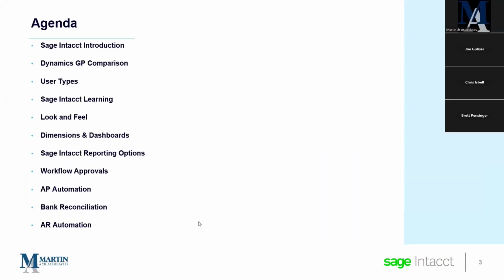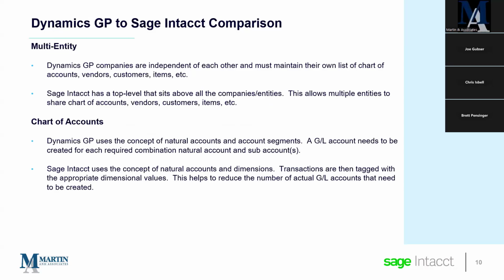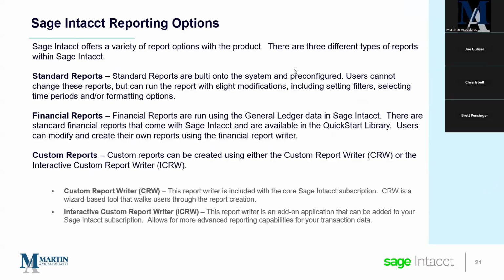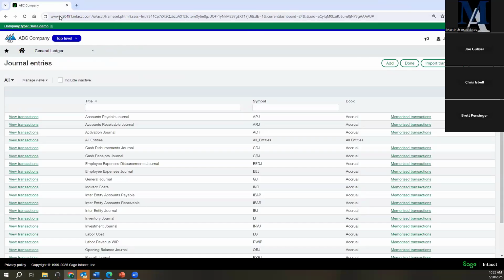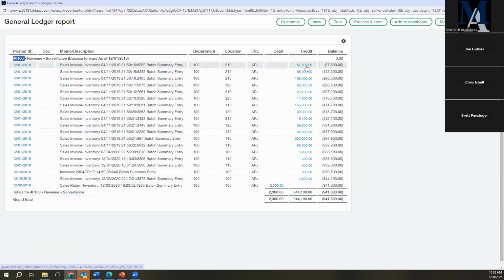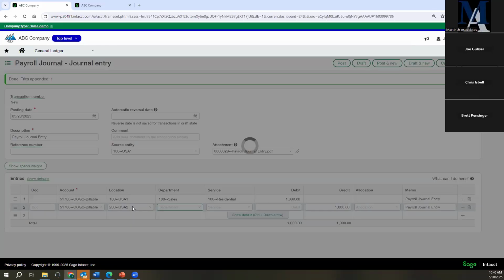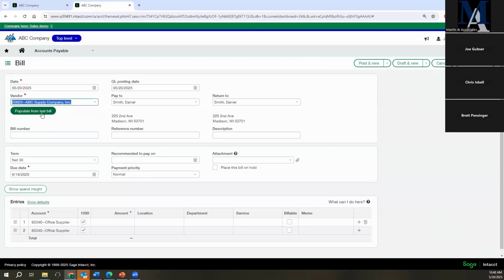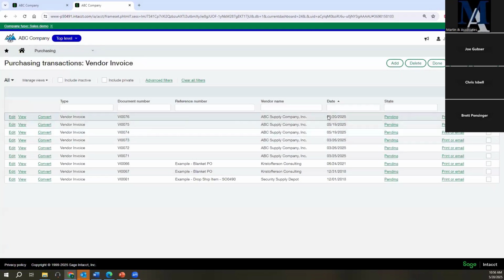Why Companies using Microsoft Dynamics GP are Switching to Sage Intacct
Microsoft Dynamics GP has served businesses well for years—but with increasing limitations around flexibility, cloud-readiness, ongoing support and the end of life announcement, many organizations are evaluating modern alternatives. That’s why a growing number of Dynamics GP users are making the move to Sage Intacct, a best-in-class cloud financial management solution built for today’s dynamic business environment.

In this webinar, we’ll explore the top reasons businesses are switching from Dynamics GP to Sage Intacct—and how the transition is accelerating their digital finance transformation. You’ll get insights into the key benefits of Sage Intacct, hear real-world customer stories, and see the platform in action.